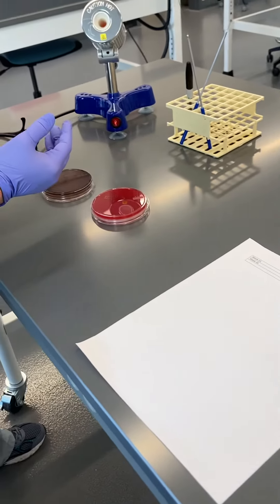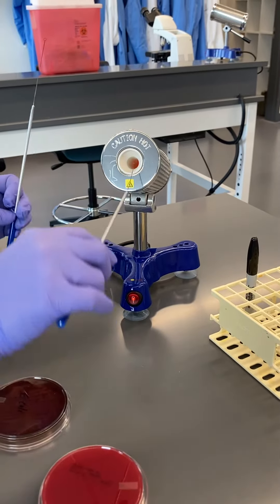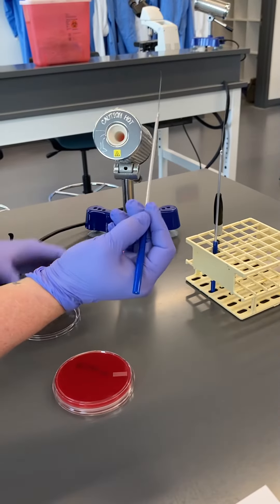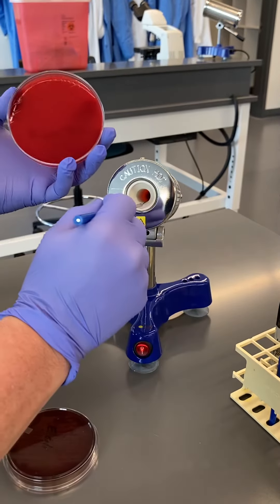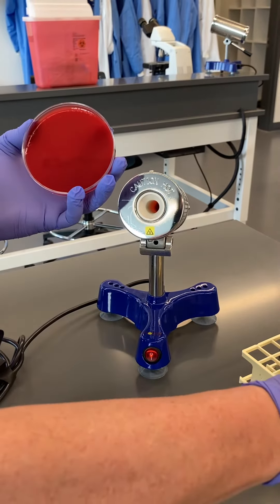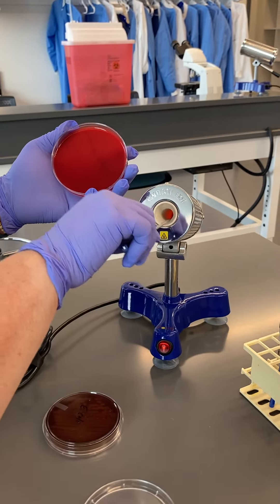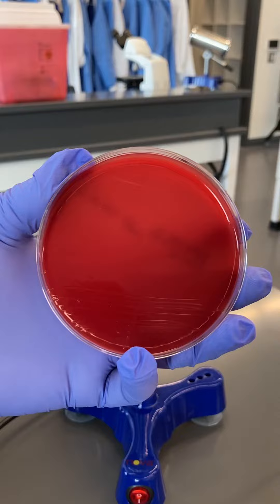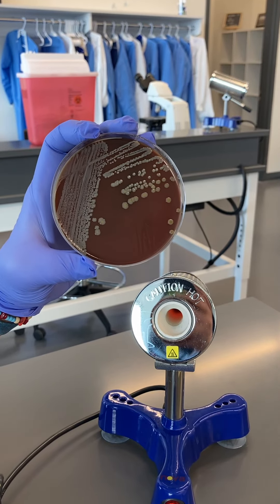Streak a plate